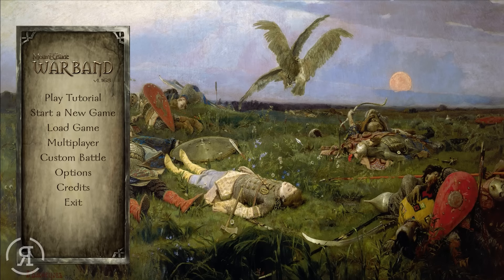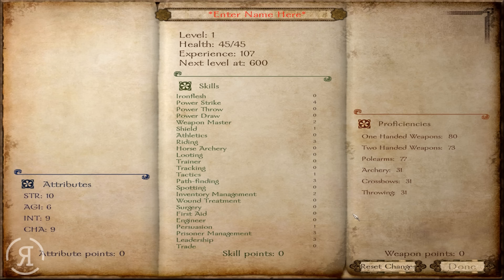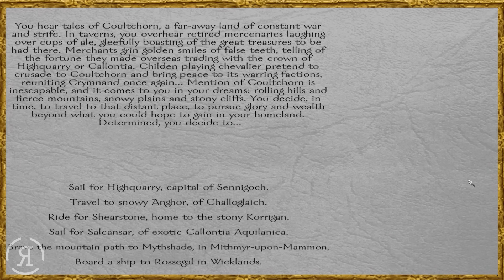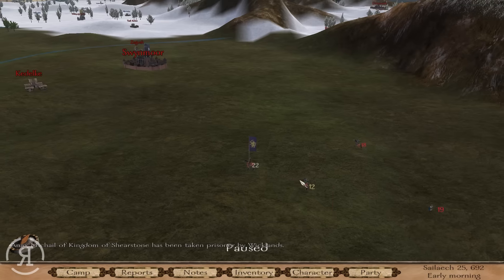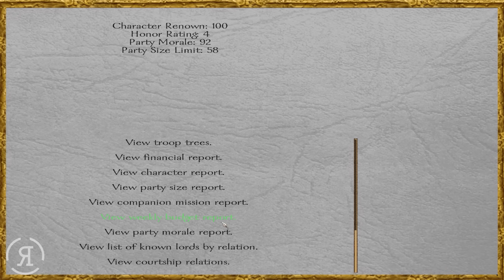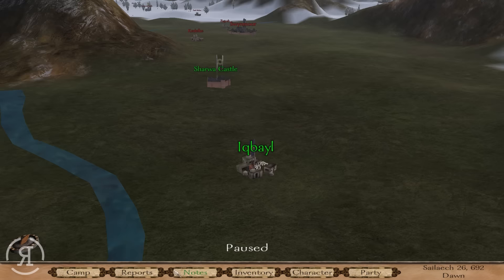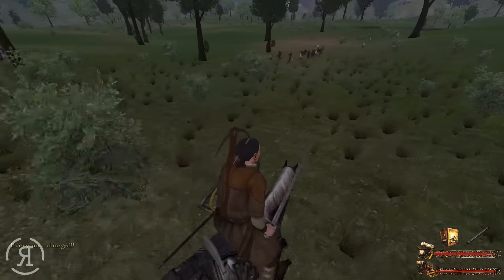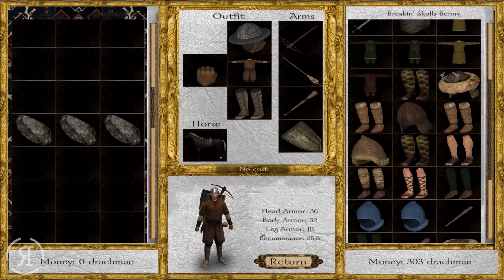The Conquerors of Coultchorn 1.1 - Part 1 (Warband Mod)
"The year is 692 and chaos reigns in Coultchorn. It has been nearly a century since the old kingdom of Crymnand has fractured into warring factions. Prophesy prognosticates the arrival of a savior who will unite Coultchorn once again, but that hope has long since crumbled."

The Conquerors of Coultchorn 1.1 - Part  (Warband Mod)